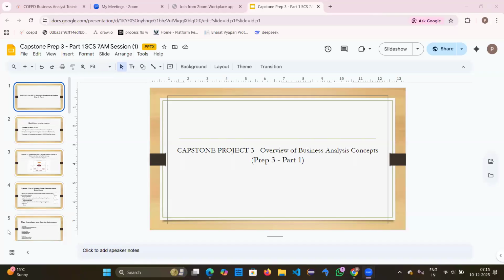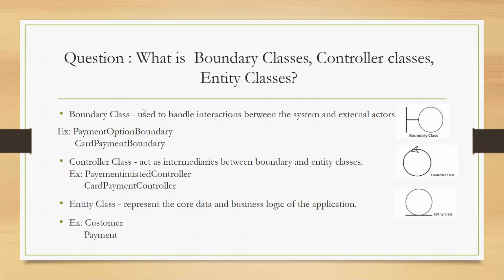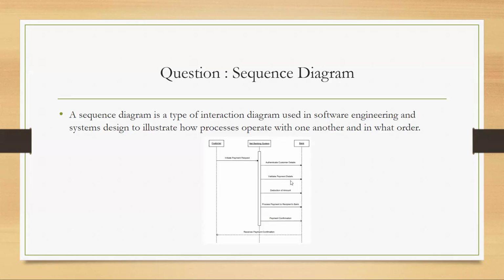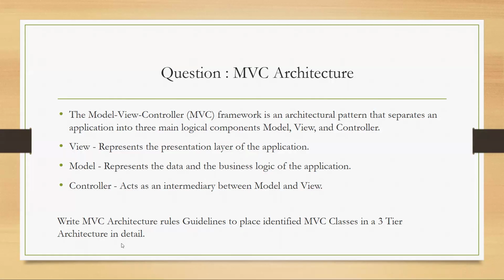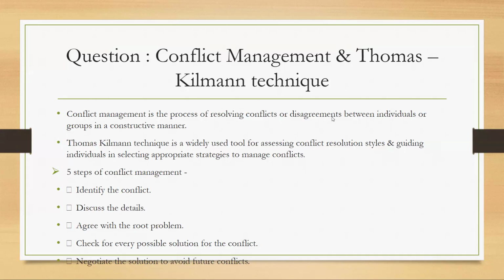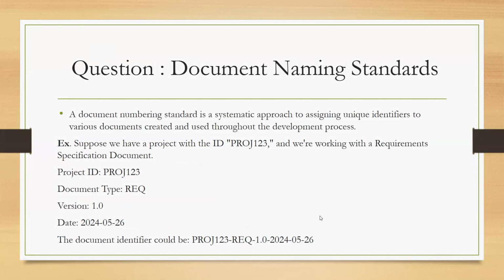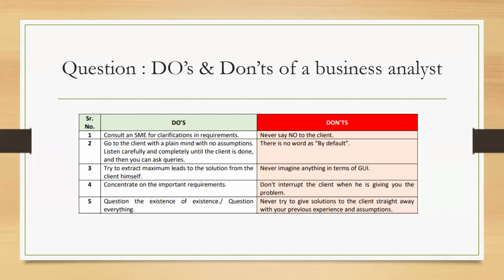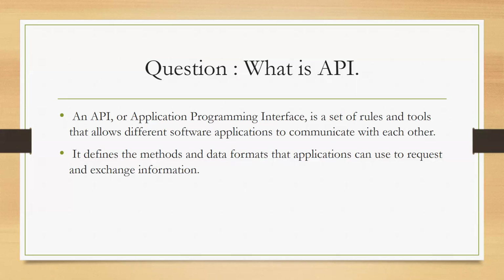Capstone Project Prep 3 Part 1 | Guidance session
In this session, we cover the Capstone Project Prep 3 – Part 1 exam in detail, explaining every question, concept, and real-time application required for COEPD’s BA evaluations.

This session helps learners understand Use Case Modeling, Architecture Design, MVC, Conflict Management, BA Roles, API Integration, Data Mapping, and more — all based on the official Prep 3 Part 1 question paper

COEPD Business Analyst Trainees

Students preparing for Capstone Prep 3

Anyone learning modeling diagrams & BA architecture

Freshers preparing for BA interviews

Professionals wanting clarity in Use Cases, Diagrams & API concepts